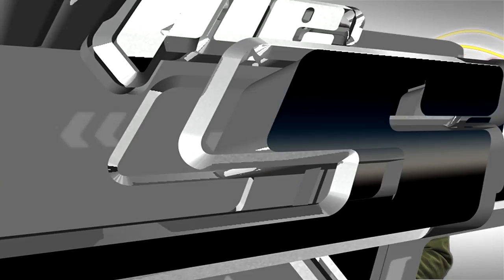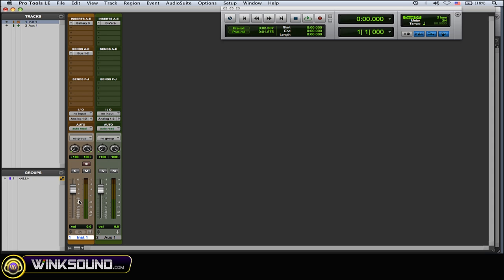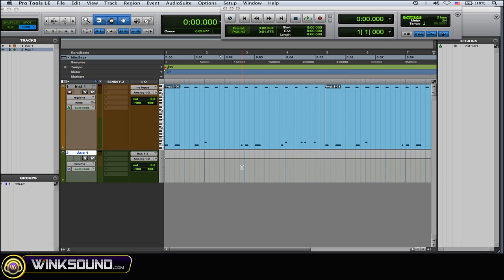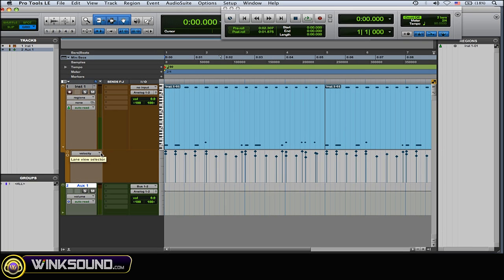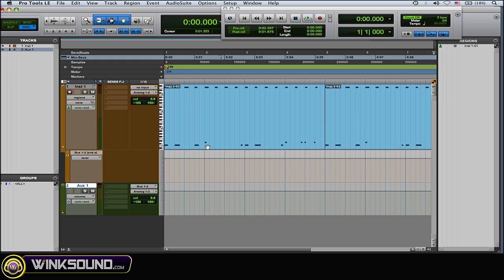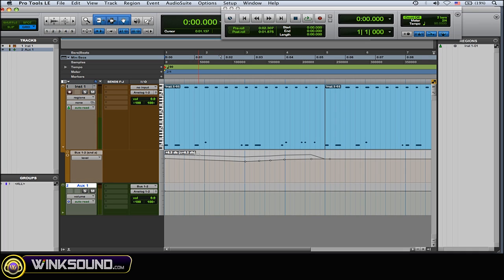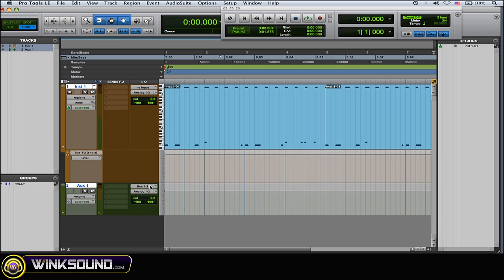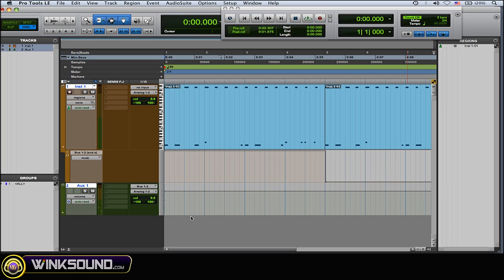Pro Tools: How To Automate Sends | WinkSound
When automating sends its important to make sure your track is reading automation. This tutorial explains how to add more dynamics to your mix by automating effect sends within Pro Tools 8.